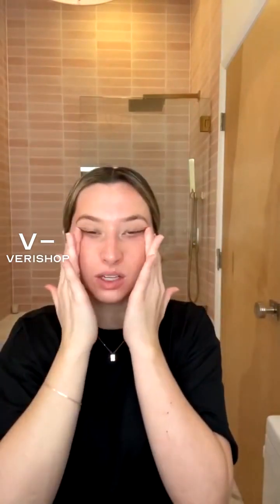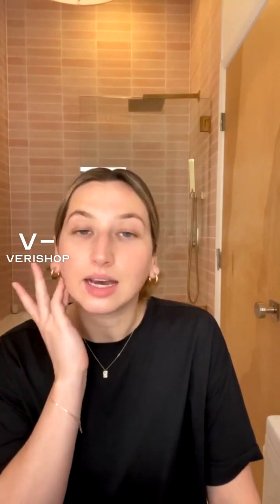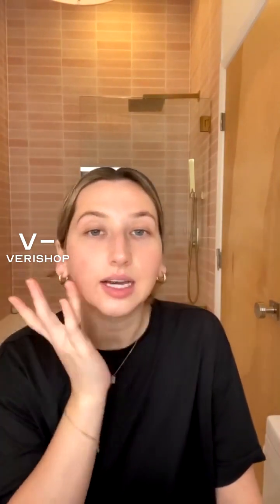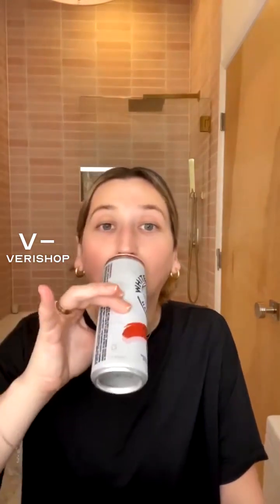ESSENTIALIST Gua Sha Tools Review